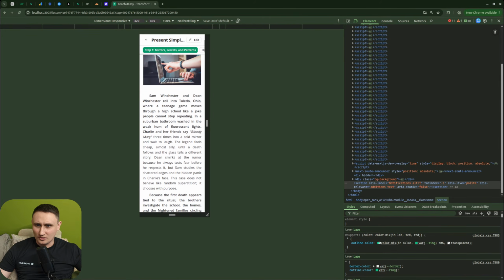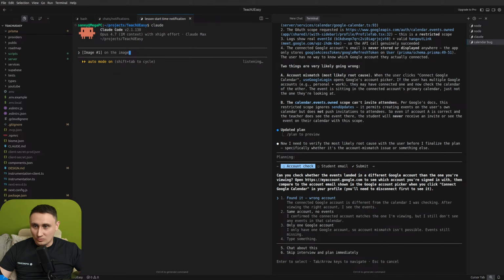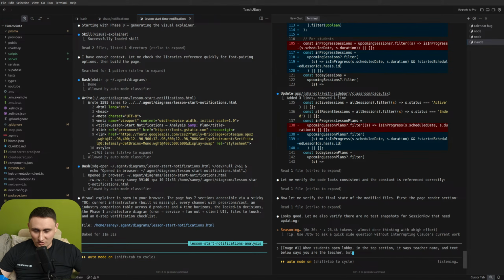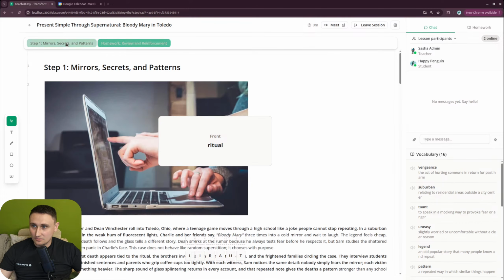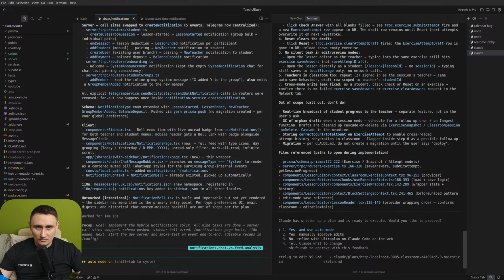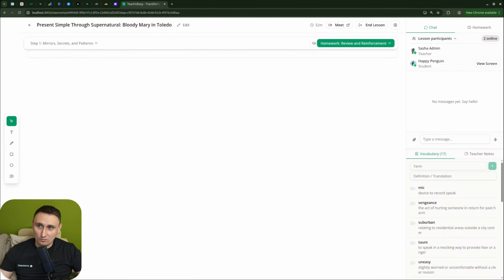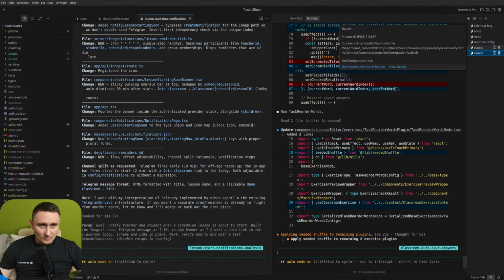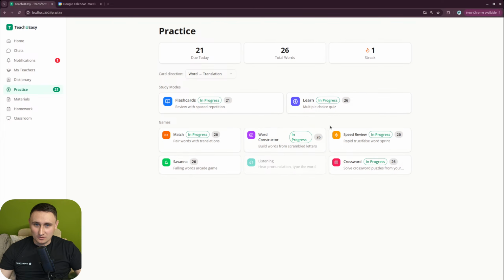7th: Review Classroom and improve Teacher/Student interaction during a lesson — Vibe coding live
Continuing the live build of TeachUEasy.com — a platform for language teachers. Today we step out of the lesson editor and review the classroom: how teachers and students actually meet during a live session, where the bugs are, and what the lobby, annotations, vocabulary, and homework flow should feel like.

Chapters:
00:00 Mobile preview is finally usable — recap of the in-between polish
03:30 Pivot: today we leave the editor and review the classroom
06:00 Two windows side-by-side: teacher view vs Happy Penguin the student
08:00 Connecting Google Calendar — events sync, edits don't
14:00 Decision: every system event becomes a chat message
18:00 Asking Claude — banner, Telegram, or Gmail for "your lesson started"?
22:00 Opening the classroom for the first time — meet the lobby
28:30 Claude's first HTML mockup: where should system events live
36:00 Lobby card needs cover, level, duration, exercise count
46:00 Strip the title, fix the bottom — and there's no way back to the app
49:00 Realtime on lobby: kicking off a session to kill the polling
52:00 Annotations: teacher draws private hints on a student's screen
1:08:00 Done planning — time to actually fix the seven broken exercises
1:10:00 Words flow automatically from the lesson into the student's dictionary
1:15:00 Word constructor: extra letters only when the word is short
1:24:00 Homework: photos, audio, listening — all stitched back to the classroom
1:30:00 Bug spotted: teacher closes student-view but still sees their answers
1:34:00 Bug spotted: teacher and student see exercises in different orders
1:40:00 Cloud Code keeps refreshing the pages and killing realtime
1:50:00 Chat must be scoped per classroom — group vs individual
1:56:00 Group sort still broken — punting to next stream
1:57:30 Wrap: tomorrow's stream is morning, focus shifts to the student UI

👋 I'm building TeachUEasy in public — a real SaaS for language teachers, from zero to paying customers.